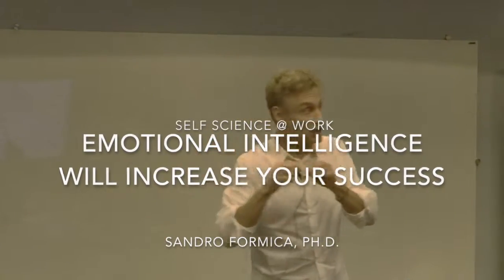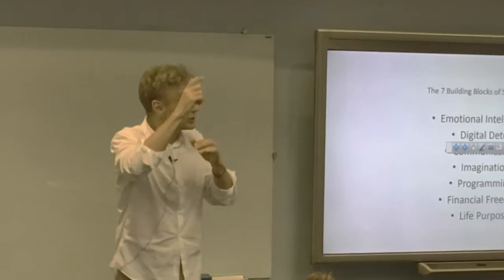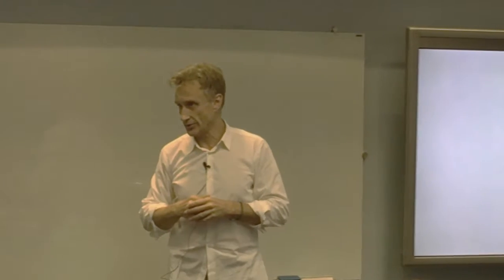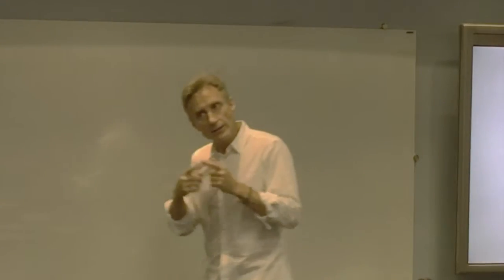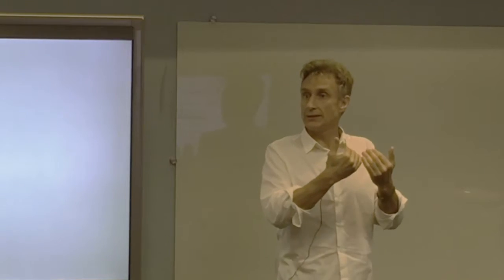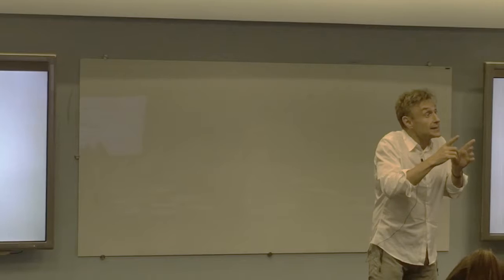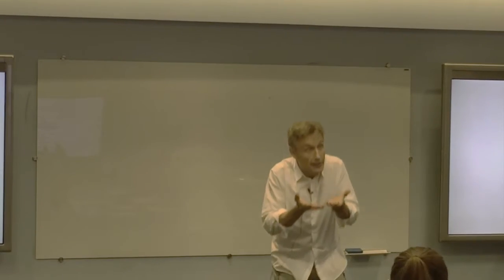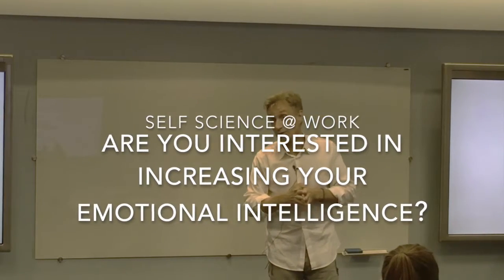Self-Science - Emotional Intelligence & Success